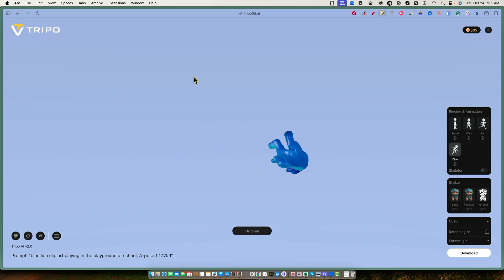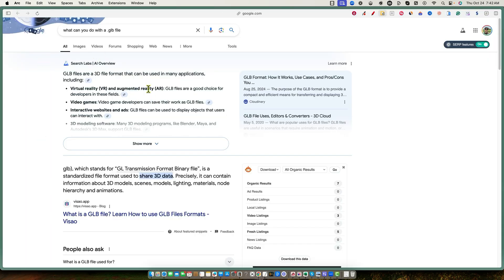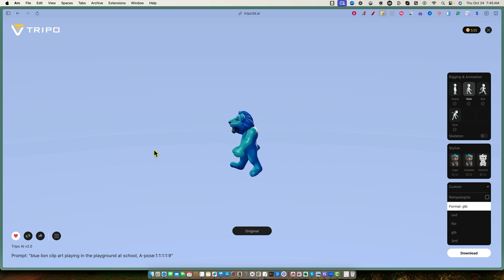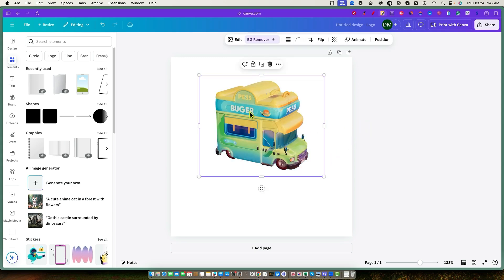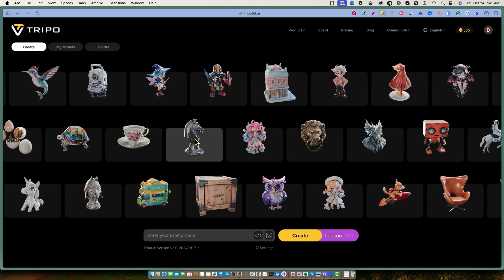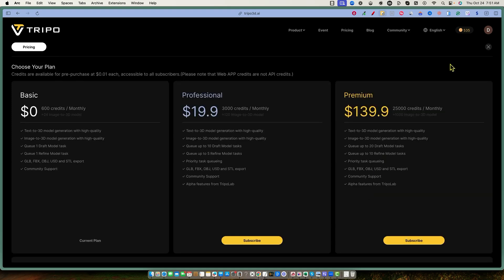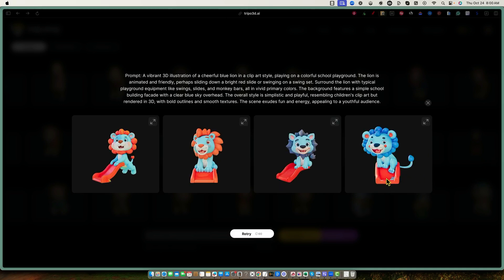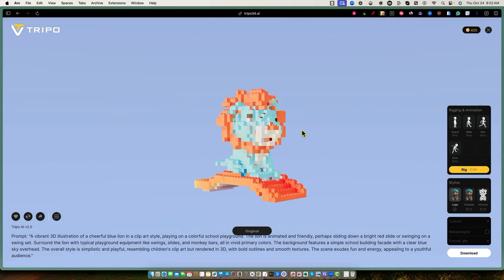This 3D AI Tool is Completely INSANE! (Tripo.ai Tutorial & Review)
I had fun testing Tripo AI. I am blown away by what AI can create these days!

🔥AI Alchemist: Master Claude AI for Real Business Results

Unleashing Creativity with Tripo: The Ultimate 3D Design Tool for Beginners

Join me as I dive into Tripo, a versatile 3D modeling design tool perfect for beginners and creatives! In this video, I'll show you how to create and manipulate 3D characters using simple prompts, pose and stylize them, and export your creations. We'll also explore capturing 3D animations with screen recording software and incorporating them into video editing tools like Camtasia or Canva to create unique content such as logos and simple videos. Additionally, I'll demonstrate how to use Tripo for custom logo design, including text options, colors, and 3D clip art. Learn about the credit system, subscription plans, and exciting features like the 'Popcorn' button that generates creative prompts. This tool is perfect for transforming design projects for businesses and creative endeavors.

00:00 Introduction to Tripo: A 3D Modeling Design Tool
00:38 Exploring Basic Features and Prompts
01:29 Advanced Customization and Export Options
02:57 Creating Videos and Simple Animations
04:54 Practical Applications and Use Cases
08:18 Pricing and Subscription Plans
09:37 Exploring Extra Credits and Subscription Plans
10:00 Discovering User-Created Models
11:53 Experimenting with the Popcorn Feature
14:26 Using ChatGPT for Enhanced Prompts
16:44 Final Thoughts and Recommendations